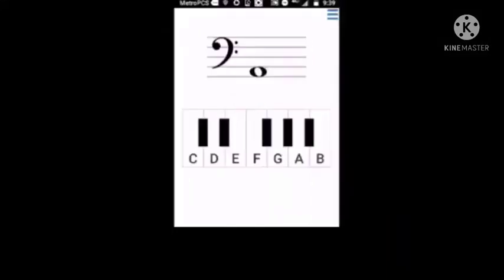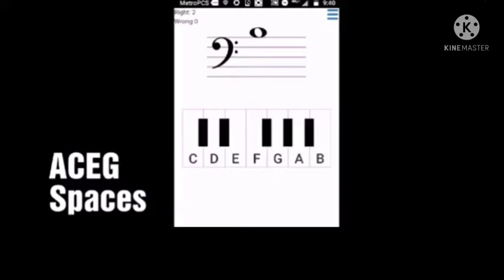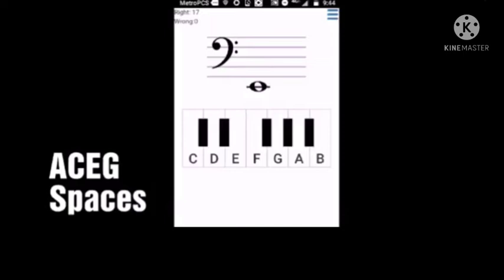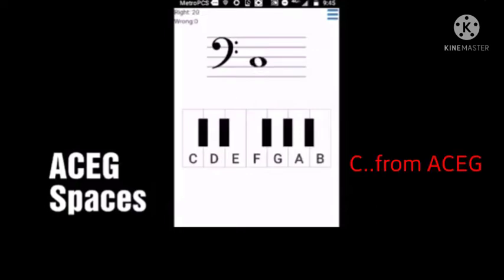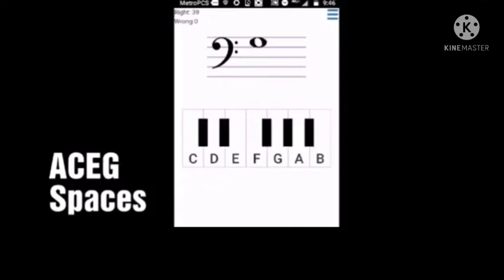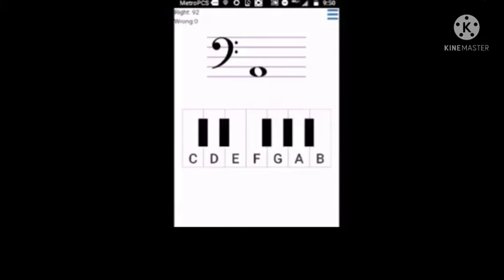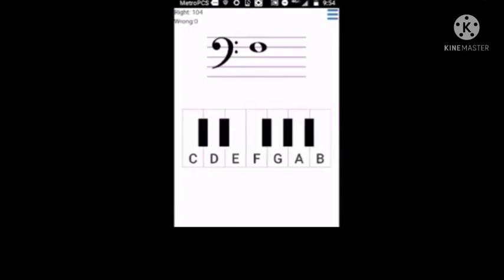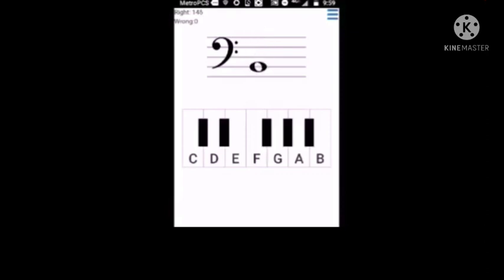PERFECT SCORE .Learning Base F Clef.. FREE APPS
THE HARD TRUTH IS that we must know our notes to be proficient note readers. There will be some tips toward the end.
  IF (we), including me,don't know our notes; we will not be successful note readers.  Duh..How brilliant you are? WHO KNEW?
I am NOT brilliant..Even though I got A in Calculus in high school..I had to work hard for it. Earlier years had got Ds.
   I am STILL learning. At present, only can do easy classical. They are getting easier. A little HISTORY.  2 years ago, I  was putting up note training videos. They were me just  using free note reading apps and giving the answer and WHY.  They are still on YouTube.. some better than others.  Btw, I started YouTube in 2007.. Here is a bit of my personal musical history.
     I Spent a small fortune on 🎹 piano lessons...1970-76.. I was a motivated student, but a poor (bad) note reader. I
spent many hours a week struggling
through sheet music.  I was basically a classical failure. I COULDN'T read music well. I now will cut to the chase. You must know your notes and their location.  The following info my be very valuable. This list will grow.
   We were taught sayings in primary school.
Every Good Boy Does Fine for the treble
clef lines also called the G clef. We stay with the saying and then find spaces are FACE in band possibly or private lessons for a few years.  Later still we learn about the bass F clef lines G B D F A and Spaces A C E G. I struggled with this for 6 years of piano.
      You can begin using this  on Easy Beethoven..Truth be told..very little classical music is easy.   Let's  make it easier. I will starting on the less known one. I believe the  F clef is not easy to navigate. I will not use sayings. The Why will be given directly. See below.
        GBDFA are lines of the bottom clef.
            do use sayings. PROs don't.
        ACEG are spaces in the bottom cleff.
              No sayings...PROS don't.
Think how fast GBDFA can be said..Bout' a second. Actually way less..Later we will learn them backwards.. music goes up and down.
              Get flash cards and keep record of your progress. I highly recommend this..
Work mostly on your week notes.
    Lastly, be aware exactly where middle C is.
I will from time update learning videos. Notice.. I scored perfect 102. That will
take work.. I used to score very poor.  My ultimate goal is to help people with their music. I now have about 900 videos.. Some our near professional..some are bit imperfect. To be Continued.
            PIANOSTYLE100